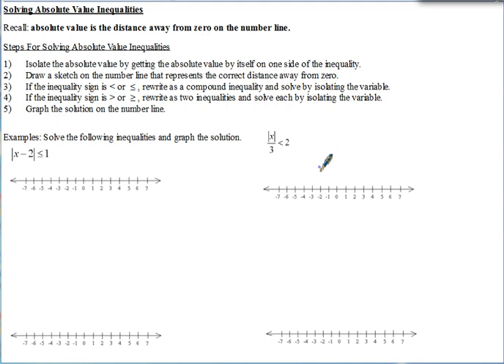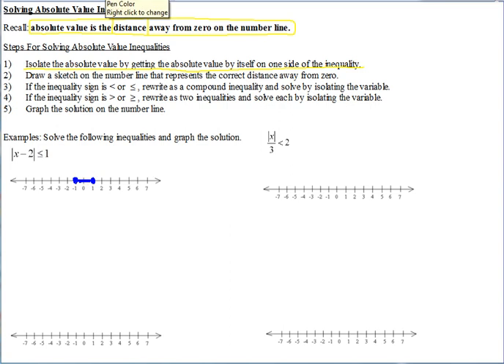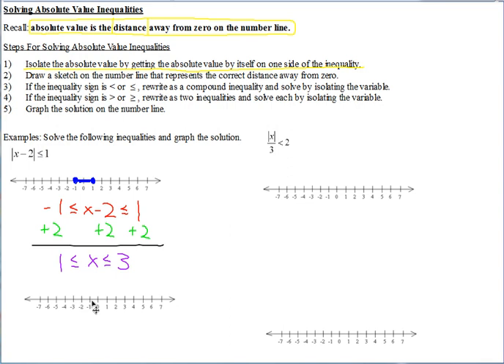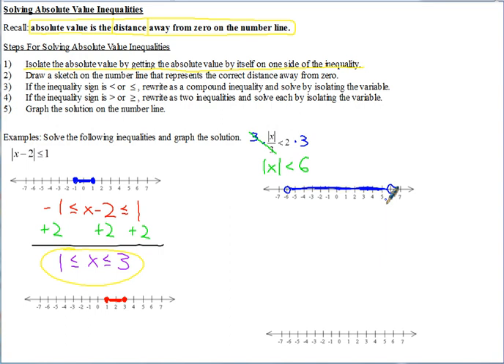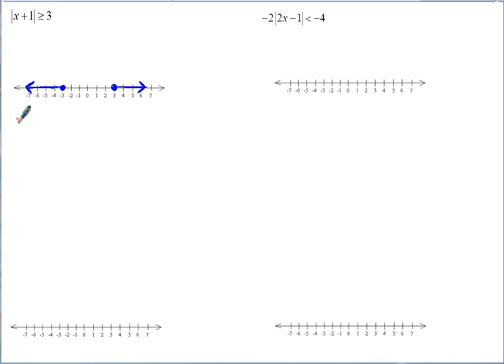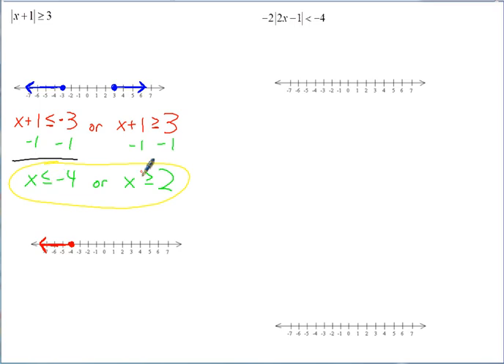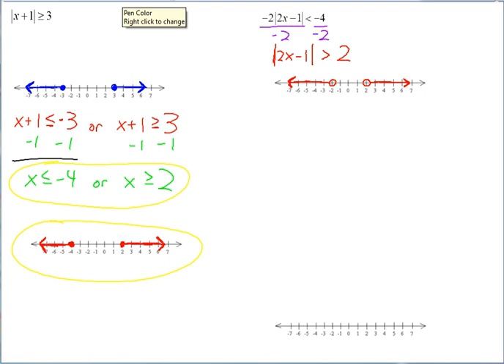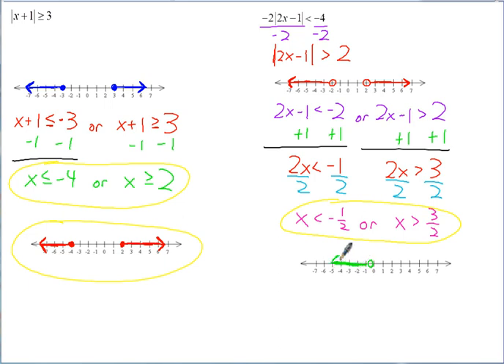AP Calculus BC Notes Solving Absolute Value Inequalities